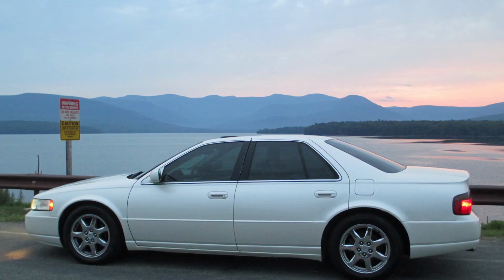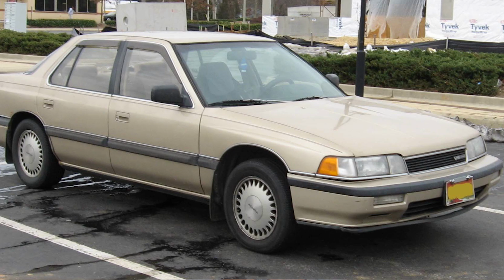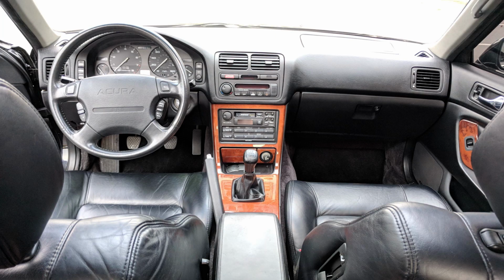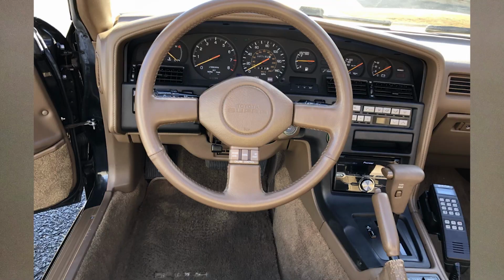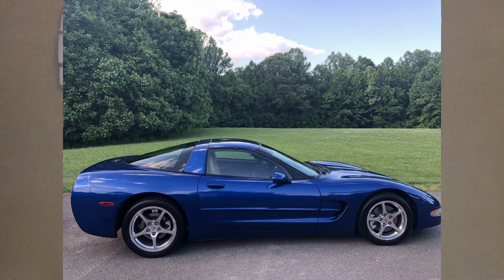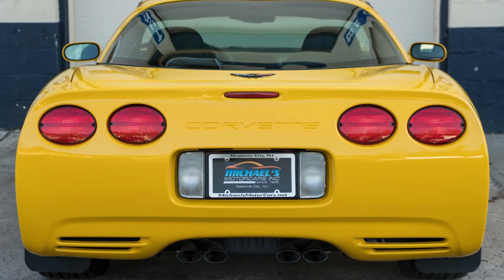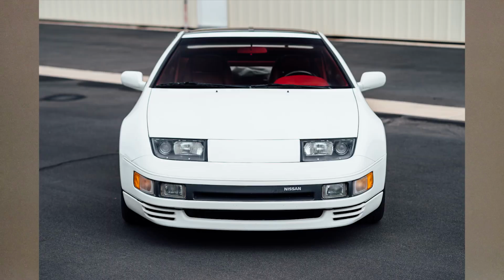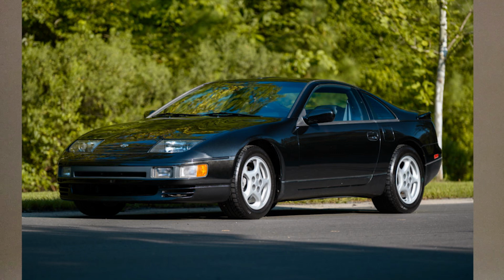My Top 5 BEST AUTOMOTIVE REDESIGNS of ALL TIME!!!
In this episode, I discuss my top five personal favorite automotive redesigns of all time.  I'd love to hear some feedback and your top 5 as well in the comments!

Photo Credit:  Many of my photos here come from Wikipedia and are "all rights released" meaning they have been authorized to share and re-use by the owner.

For the photos that were not labeled as publicly sharable, credit is as follows: